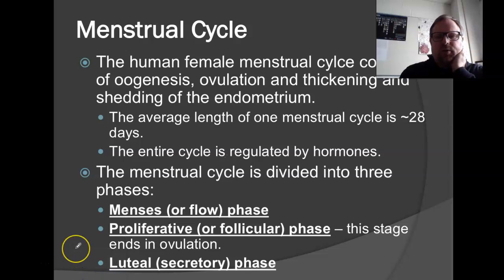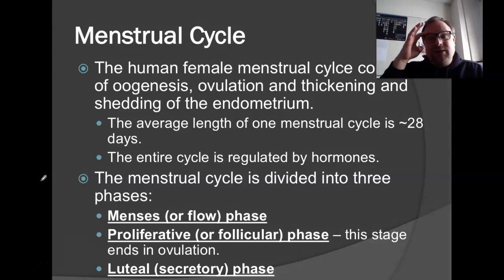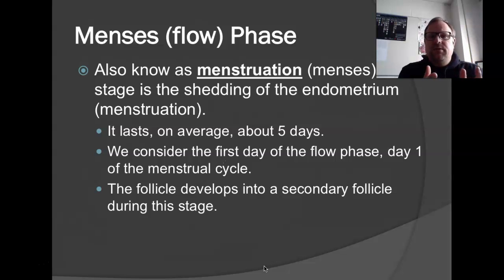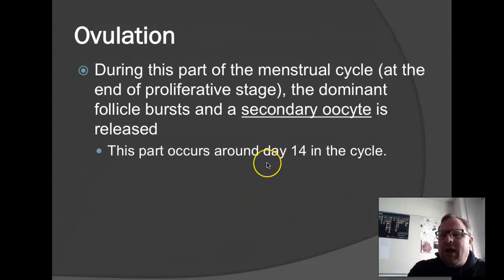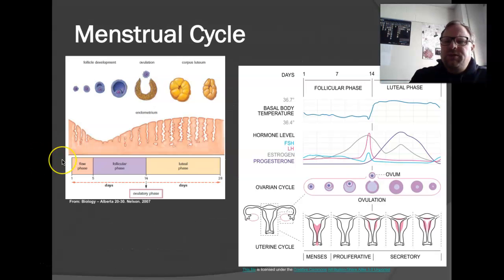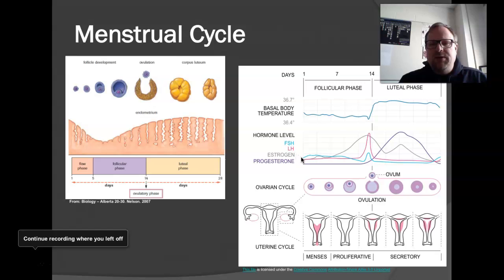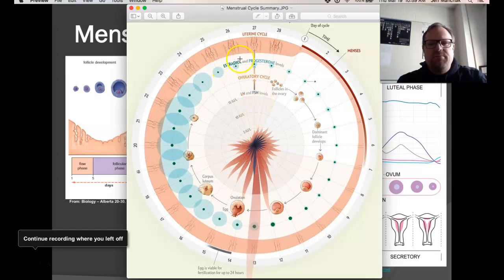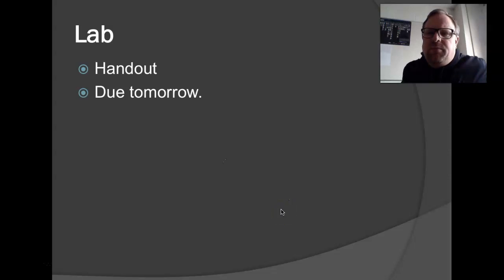Concept B3 - Menstrual Cycle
Covers menstrual cycle and associated hormones.